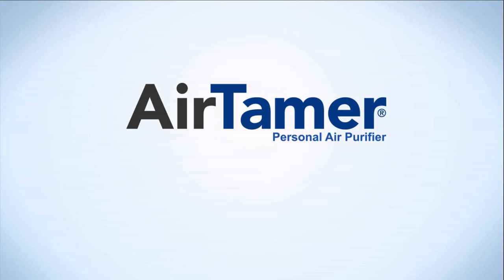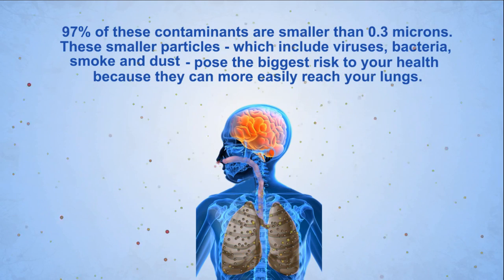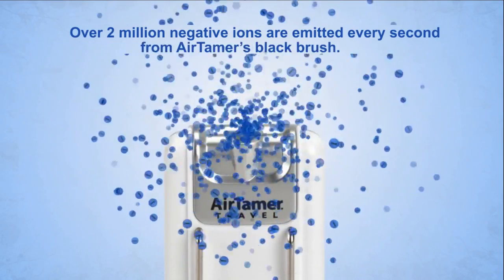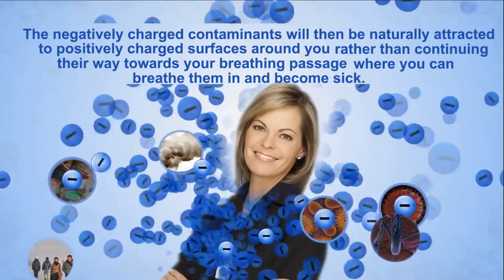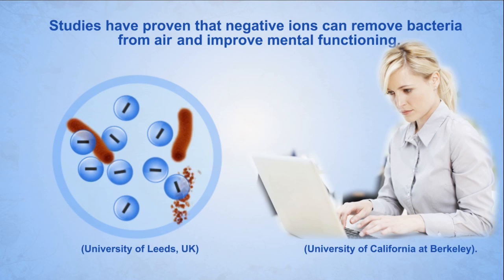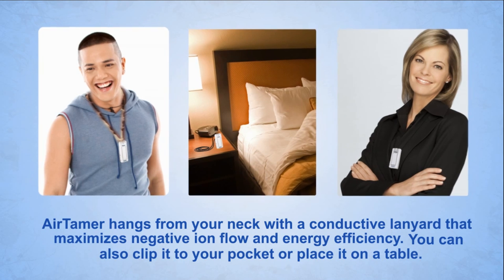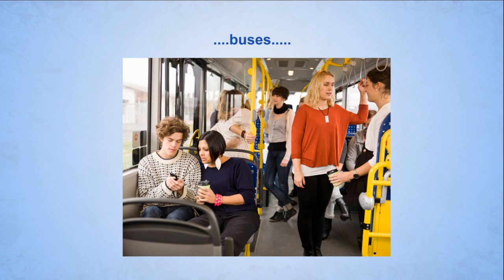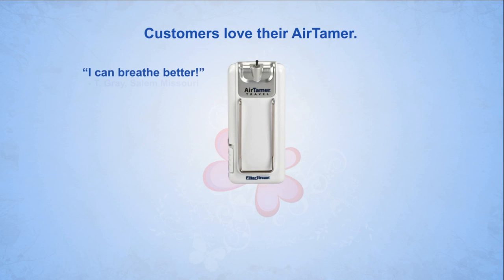Air Tamer A302 High Performance Travel Air Purifier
The AirTamer A302 is the world's most effective personal air purifier and is certified to filter 875% more air pollutants than our closest competitor.

Its state-of-the-art electrostatic purification creates a 3 foot sphere of cleaner, healthier air around your head. It cleans the air of atomic sized pollutants (e.g. viruses, bacteria, pollen, dust, etc) that traditional air purifiers (e.g. HEPA air purifiers) leave behind.

AirTamer's new power boost technology has superior cleaning power. It emits a constant stream of healthy negative ions that force airborne pollutants (e.g. viruses, bacteria, pollen, dust, etc.) away from your personal space, giving you a zone of cleaner, healthier air to breathe, everywhere you go!

A proprietary adjustable conductive lanyard dramatically improves performance and increases run time. The extremely energy efficient technology provides 7 days of continuous use (over 3 times longer than competitive units) with 2 included lithium coin cell batteries.

AirTamer's design is ultra compact and incredibly versatile. You can wear it around your neck (strap included) since it is smaller than most MP3 players. You can also clip it to your shirt or blouse (includes integral clip) or stand it freely on a nightstand, desk or table so the air around your pillow is clean. The "on" indicator light gently blinks to indicate it is cleaning the air.

AirTamer includes a metal travel case to protect the air purifier when not in use. Maintenance is easy since there are no filters to replace.